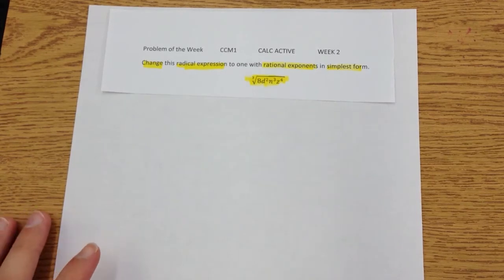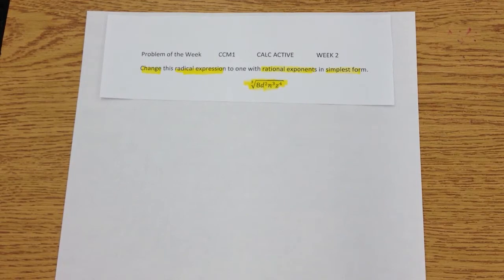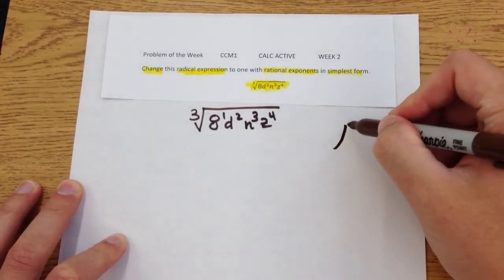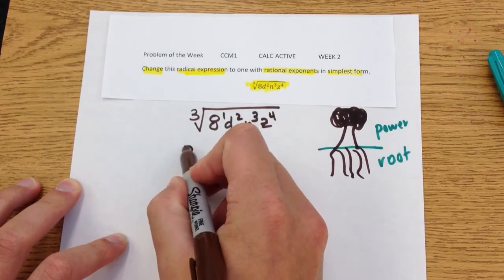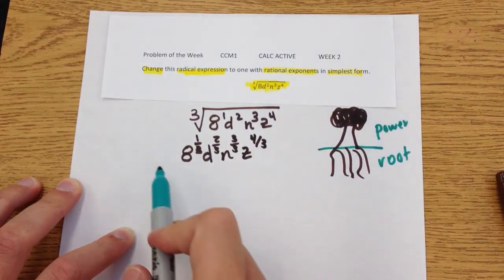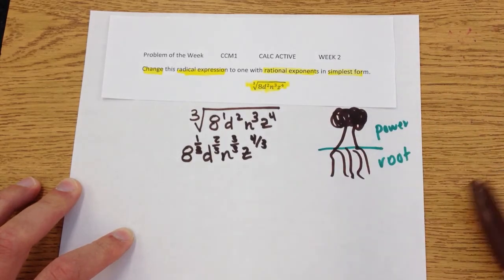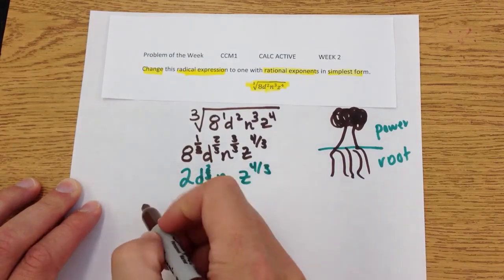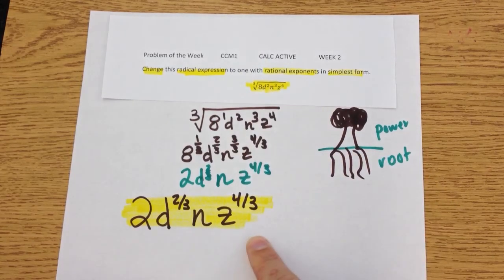CCM1 week 2 (Lutz)